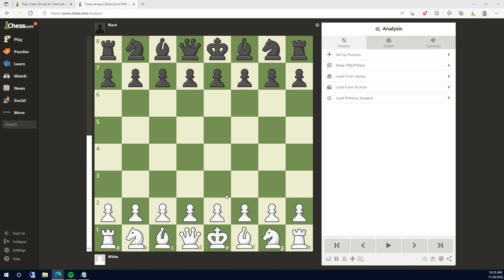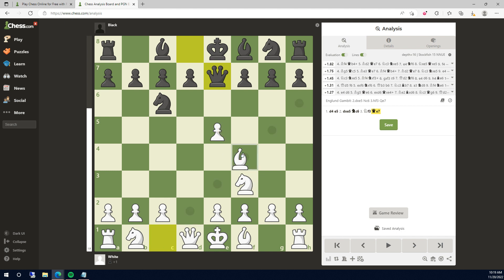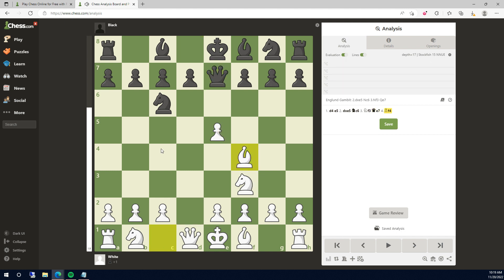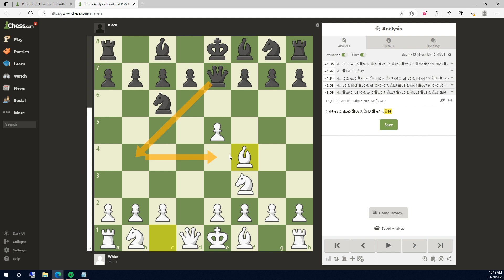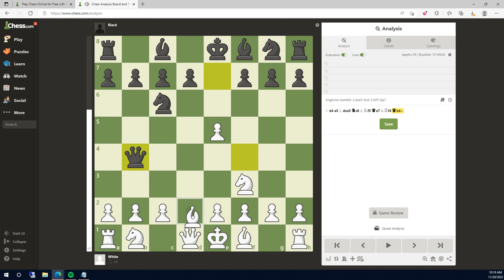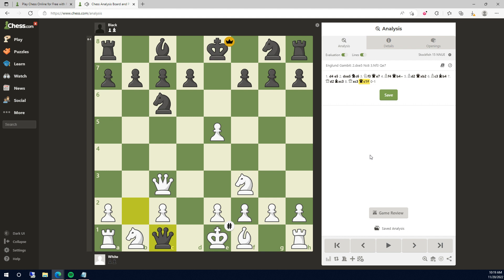How to checkmate with the Englund Gambit